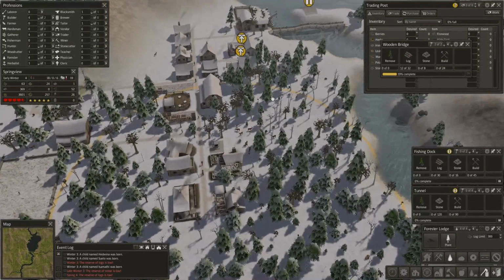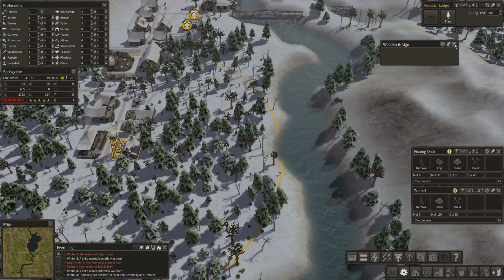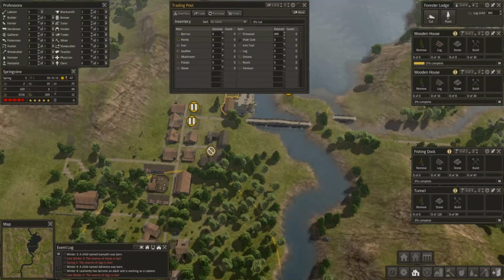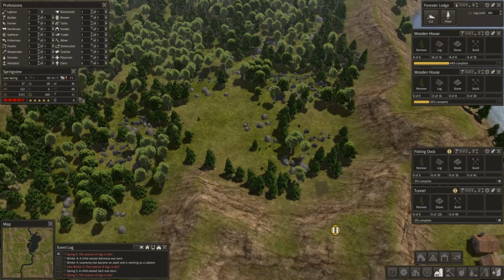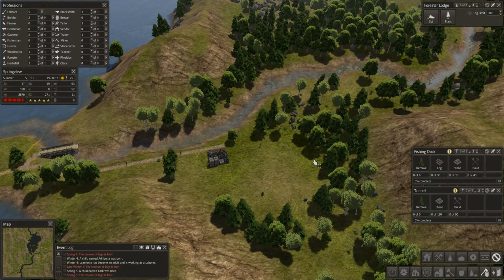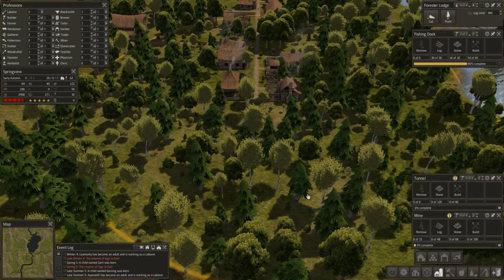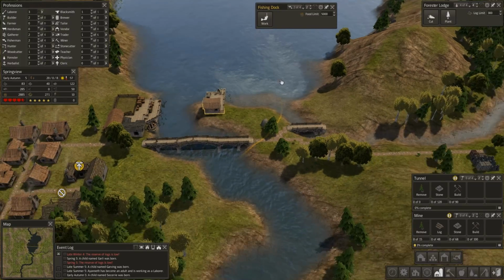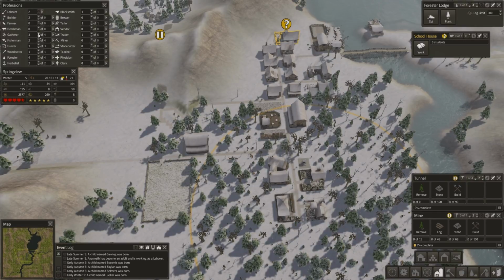Let's Play Banished! Springview Ep. 4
Hey Folks!  Welcome to Noble Rambler's Let's Play Banished! SpringView.